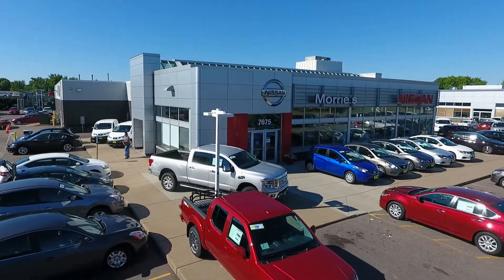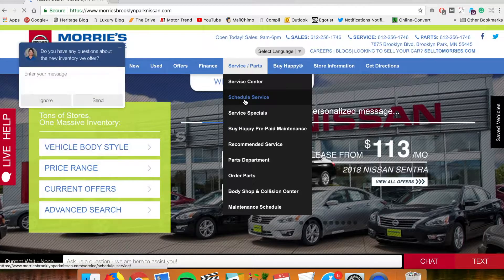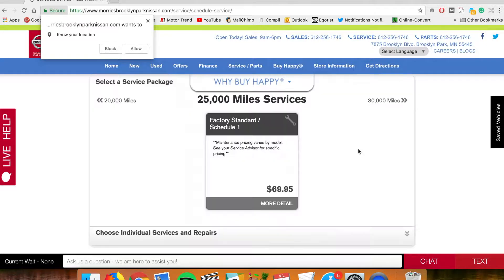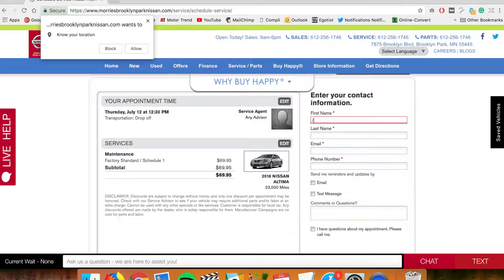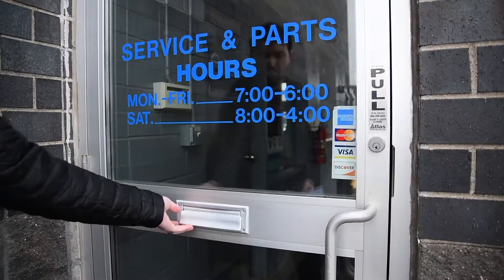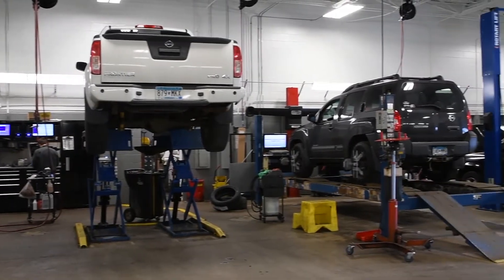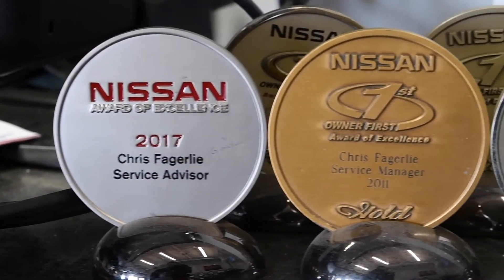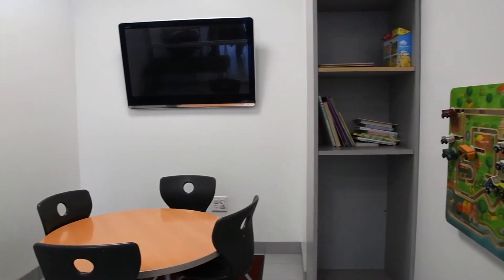Intro To Service | Brooklyn Park Nissan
Morrie's is proud to serve the Minneapolis-St. Paul-MN area. We are the only dealer that offers the Buy Happy Promise, which includes our best price first pure and simple, commission-free salespeople, Buy Happy lifetime car washes, rewards towards your next car and Morrie's exclusive lifetime powertrain warranty.